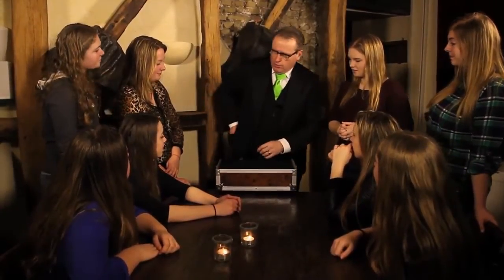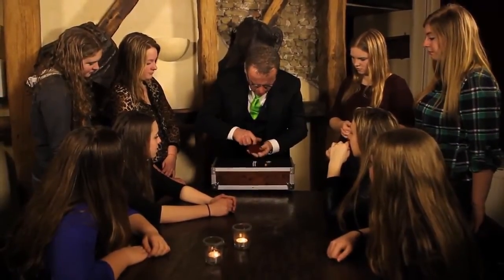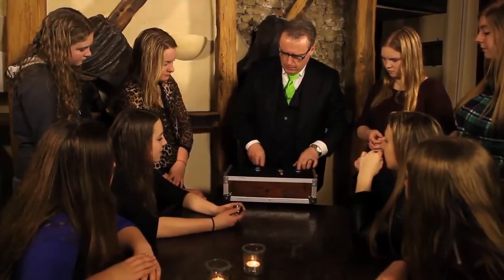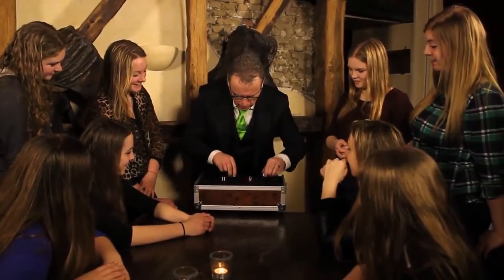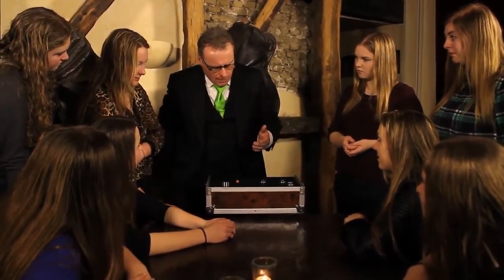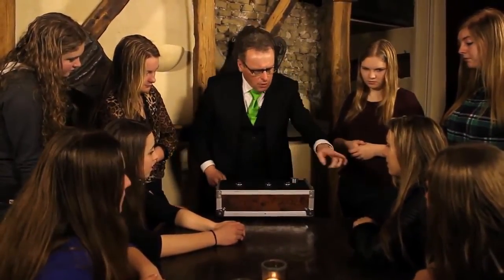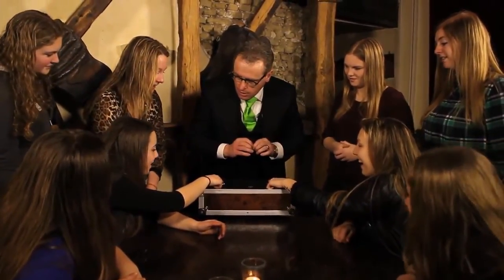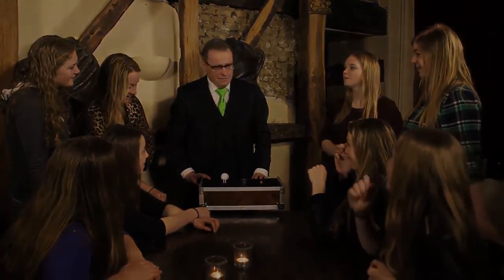Solid 3 Shell Game by Leo Smetsers - magicwarehouse.com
"The Solid Three Shell Game" by Leo Smetsers is a real hit!

If you already own Leo Smetsers' "Three Shell Game" then this will be a great addition!

You play a regular game of Three Shell with you audience. What they don't know is that the shells, which you show as being hollow, one by one turn into solid cups. Your audience will be even more amazed when you still stack the cups at the end of the routine!

Even though the cups are now solid blocks, you will still be able to continue the game. You have total control from under which cup you want to make the ball appear.

The cups are pleasantly weighted and hand polished, to give them a mirror finish. The weight allows the cups to be handled with ease while switching them for empty cups.

Leo will take you on an elaborate step-by-step tour of the explanation of this special 'Three Shell Game' finale